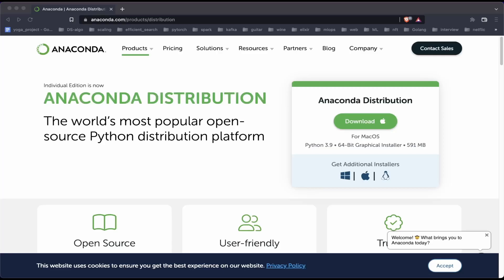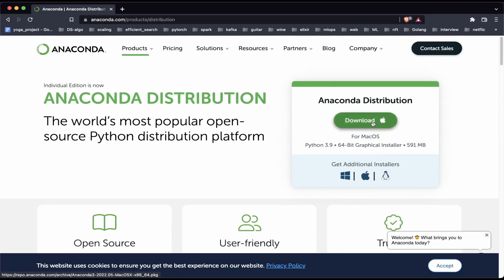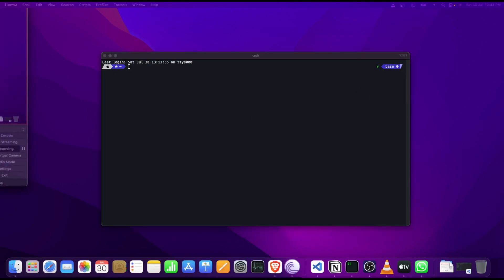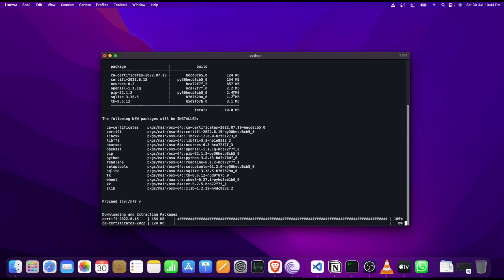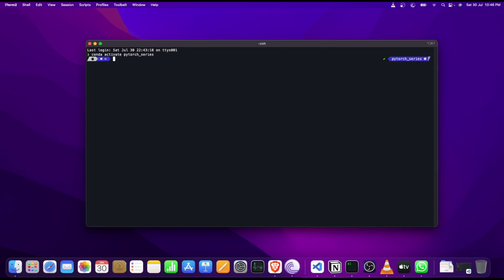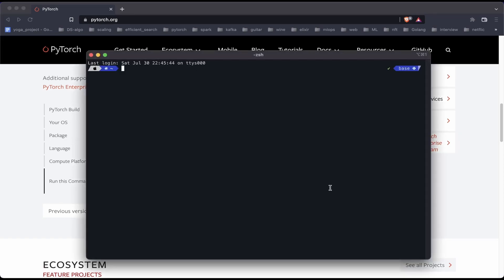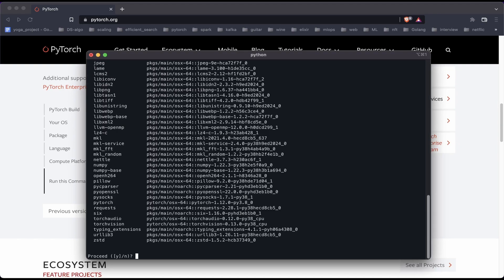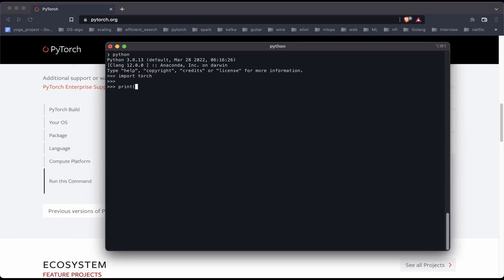PyTorch tutorial video 1 - Conda environment creation and PyTorch installation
This is the first video in the PyTorch for Deep learning series. In this video we are going to install the anaconda library and create a python environment with it. We are also going to install the latest version of PyTorch in this environment for our experiments to come.